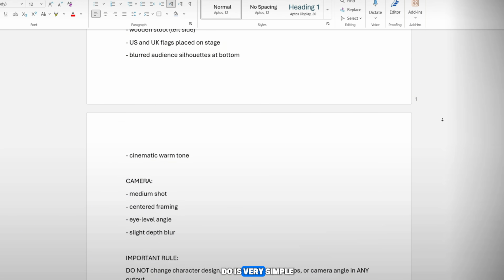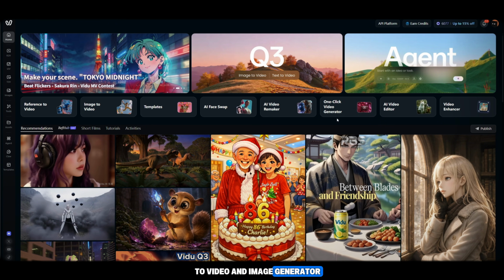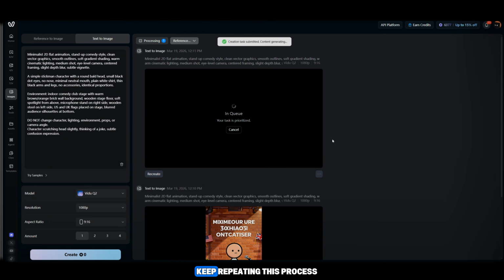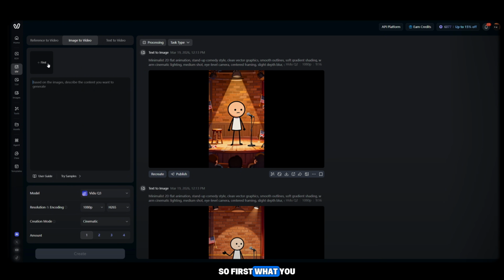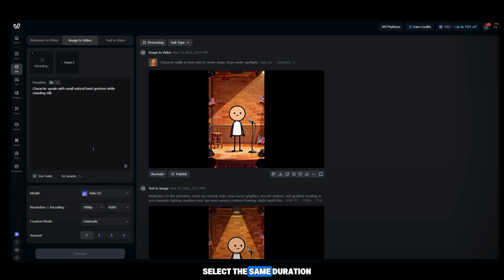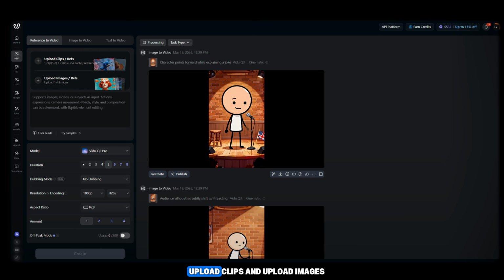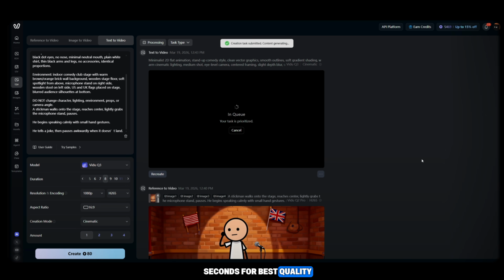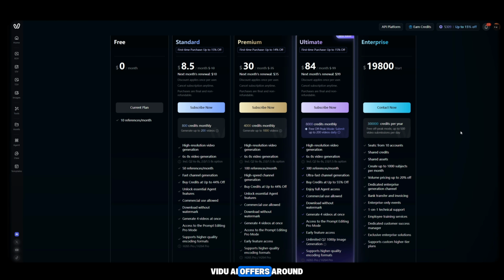Create VIRAL Stickman AI Comedy Videos with Vidu AI (Step-by-Step Guide)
In this video, you will learn how to create viral AI Comedy videos using Vidu Q3, one of the most powerful AI Video generation tools. Vidu Q3 allows creators to produce engaging AI Comedy content with consistent characters, smooth storytelling, and high-quality visuals.

This workflow is perfect for building a faceless YouTube or TikTok AI Comedy channel. From Image-to-Video to Reference-to-Video and Text-to-Video, Vidu Q3 helps you generate entertaining and shareable AI Video content quickly and efficiently.

🚀 What You’ll Learn:

✔ AI Comedy character creation
✔ Image-to-Video animation
✔ Reference-to-Video storytelling
✔ Text-to-Video comedy scenes
✔ Viral AI Comedy strategies

⚡ Why Vidu Q3?

Consistent characters
Smooth storytelling
Fast AI Video creation
Perfect for AI Comedy content